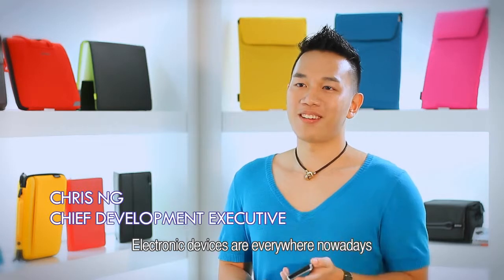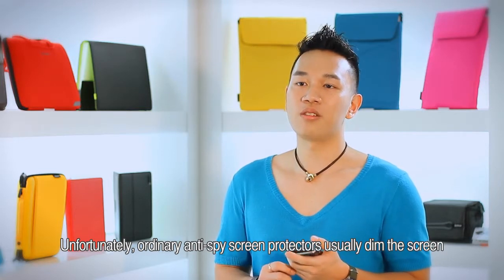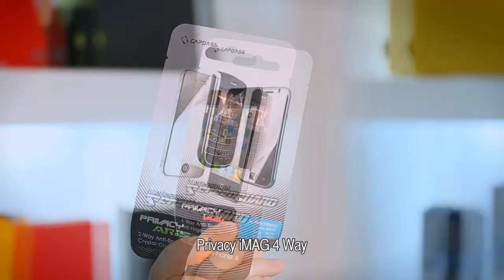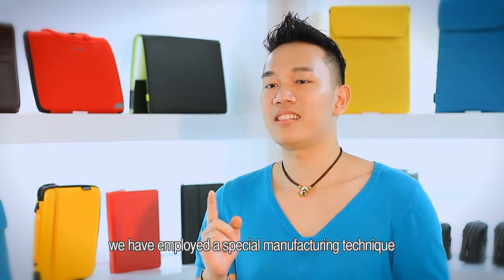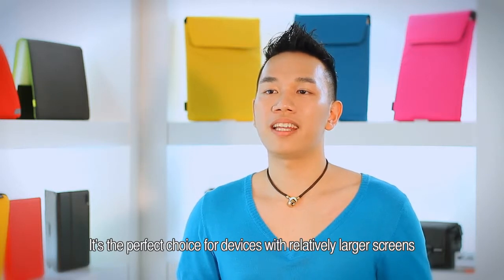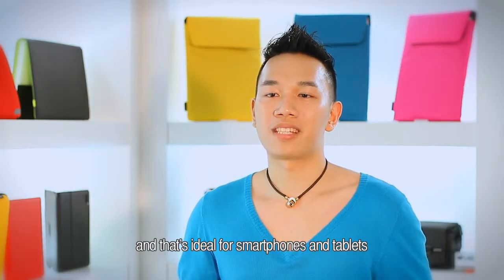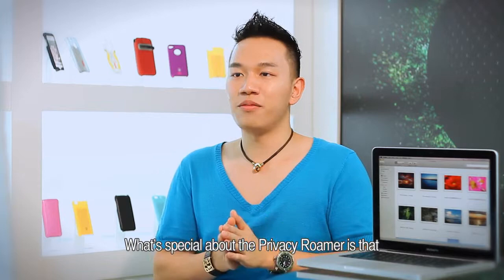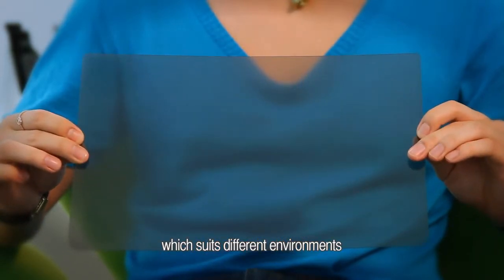ScreenGUARD Privacy Interview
Capdase Newly ScreenGUARD Privacy ARIS 2-way and Privacy IMAG 4-way , with different functions including crystal clear, anti-fingerprint and oil free. please go to following links for more Capdase information